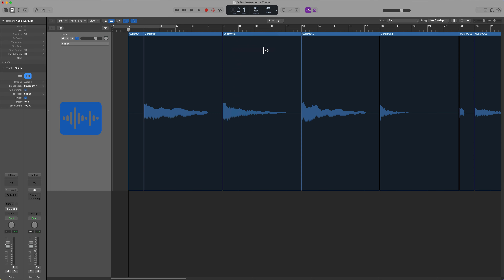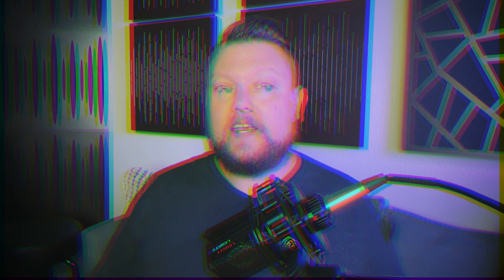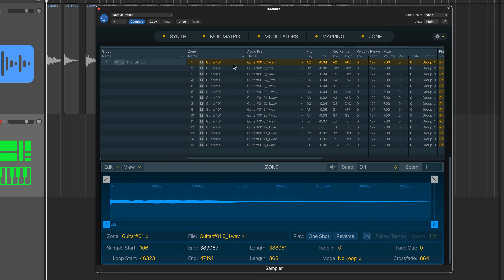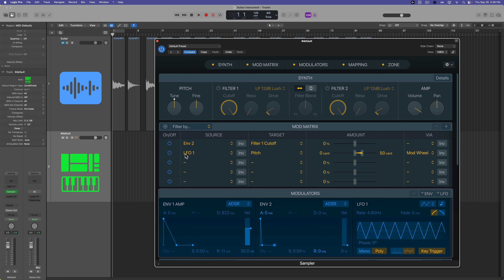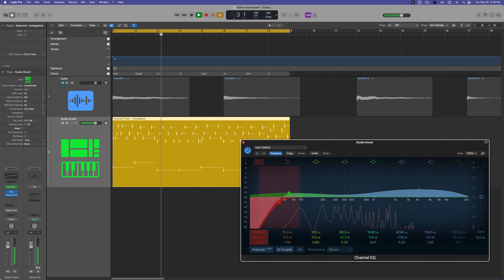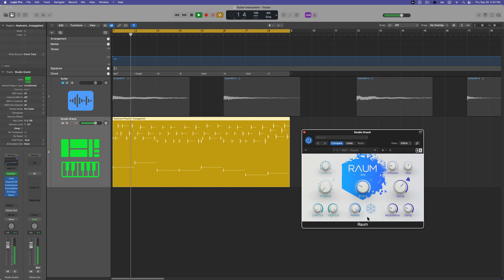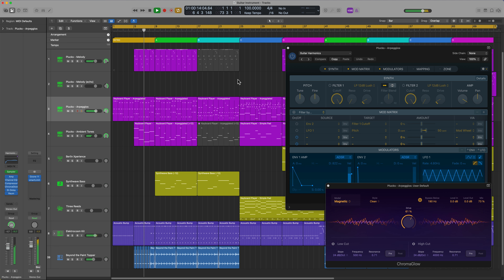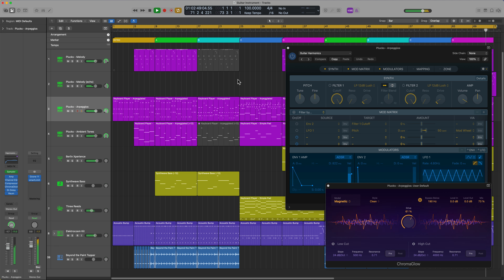Transformed my guitar into a PLUCK SYNTH! (Sampler Instrument Design #01)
Welcome to Part 1 of an ongoing series about Sampler Instrument Design in Logic Pro. In this video I'll show you how to slice up samples at transients, load them into Sampler using the Optimized Map, tweak the Sampler parameters, and add effects to create a custom plucked synth instrument.

Chapters:
0:00 Overview
1:24 Slice Samples at Transients
3:35 Sponsor Segment
4:30 Optimized Map
6:02 Trim & Fade
8:13 Envelope
9:09 Effects: EQ & Amp Designer
10:33 Effects: ChromaGlow & Compressor
11:20 Effects: Stereo Delay & Reverb
13:01 Build a Musical Idea
15:24 Save Instrument to Library
16:04 Final Result